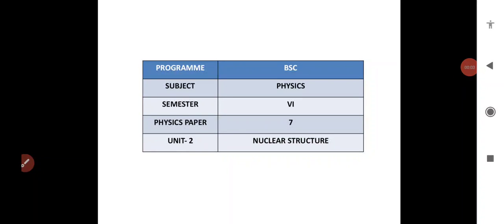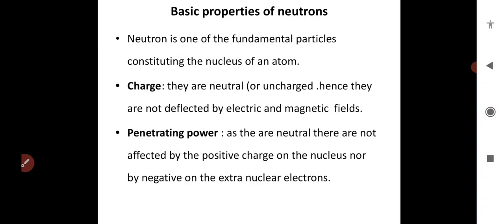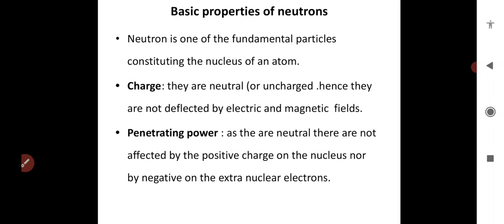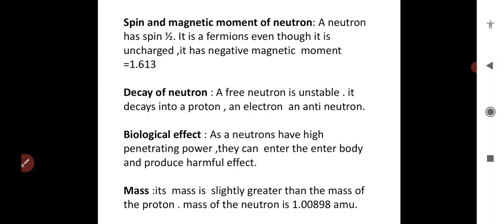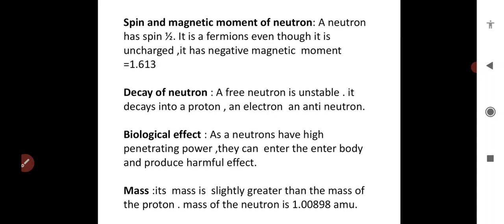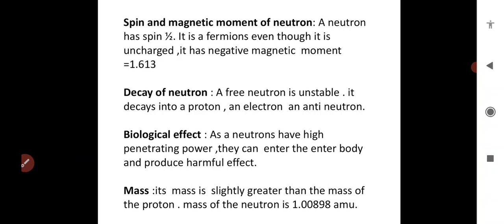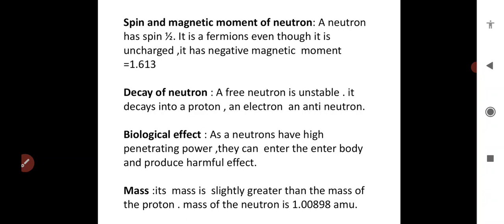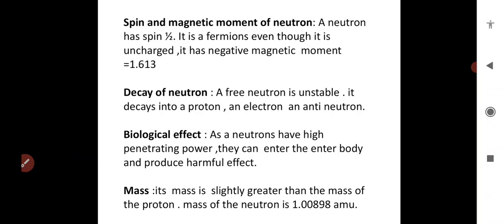properties of neutron